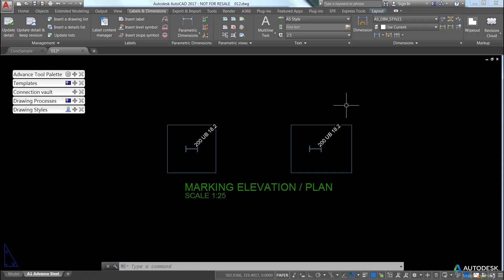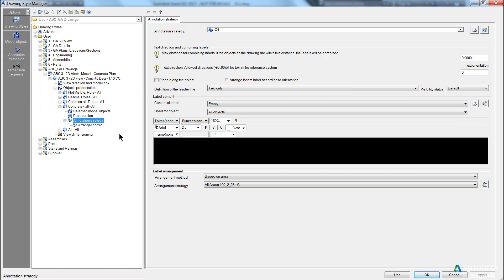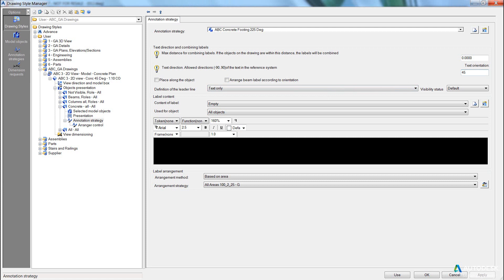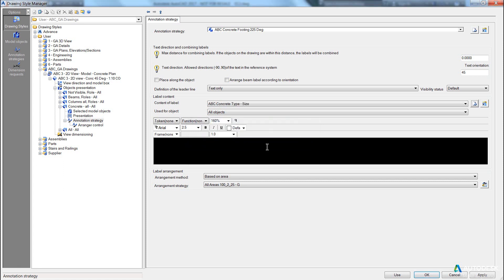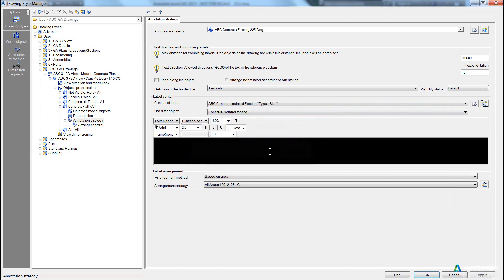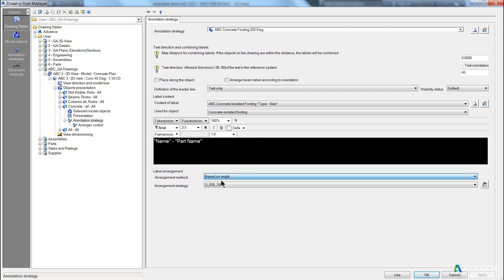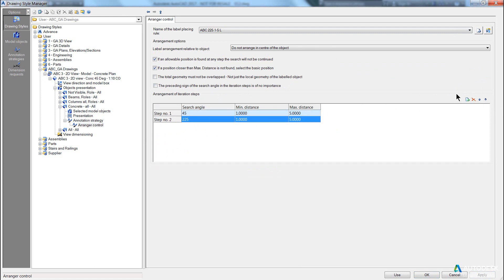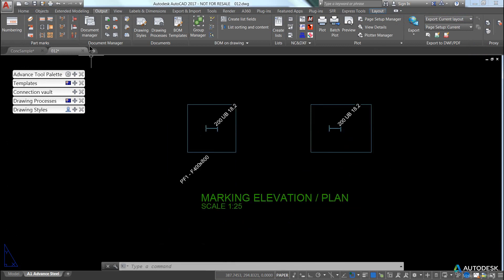024 - Advance Steel - Labeling Concrete Footing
In this video, Stephan Gumpert, Senior Technical Specialist at Autodesk Australia shows how to label the footings filtered in previous videos.